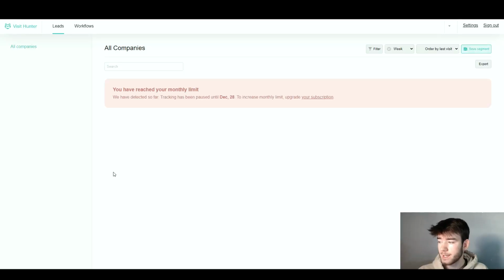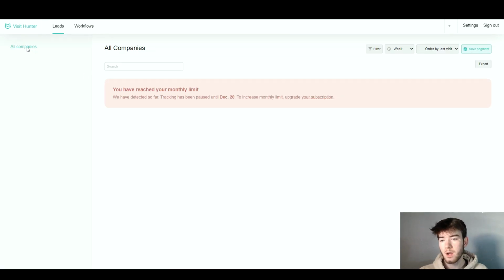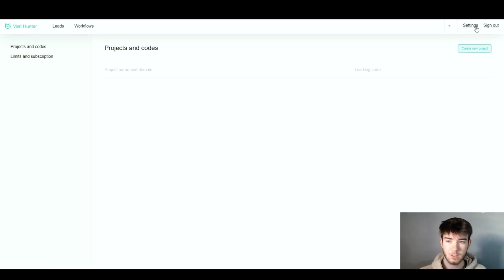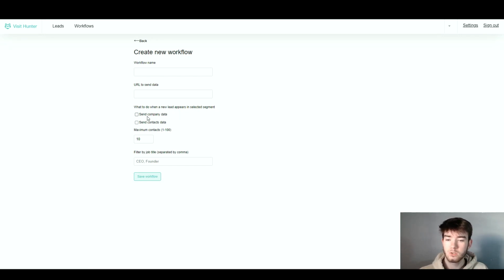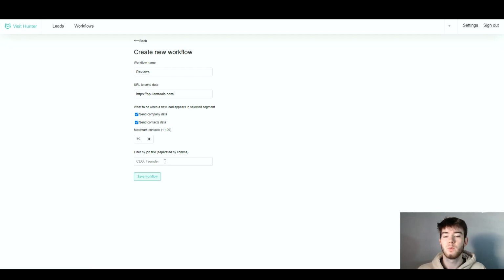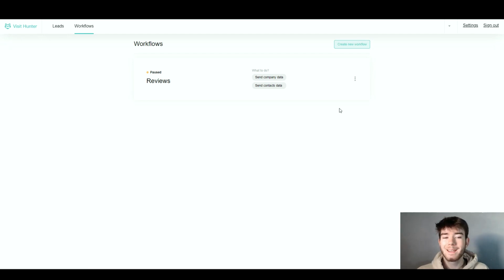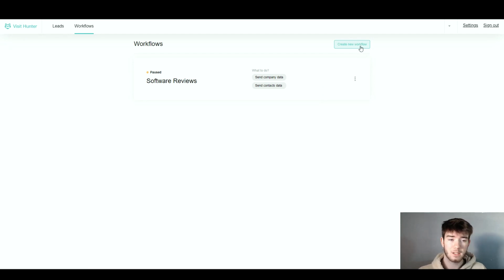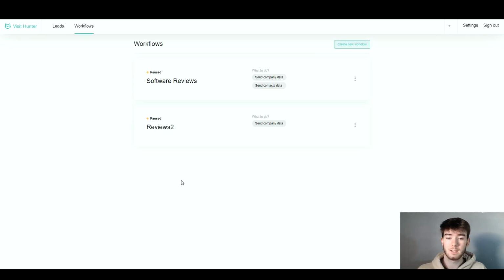Visit Hunter Review: Is Visit Hunter Worth The Cost? [HONEST REVIEW]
Visit Hunter Review: Ready to see the power of Visit Hunter? I'll be showcasing all the things you want to discover about Visit Hunter in this Visit Hunter review!

In this Visit Hunter review Ill be answering the following questions:

1. What is Visit Hunter and what does it do
2. How does Visit Hunter work
3. The pros and cons of using Visit Hunter
4. Who should use Visit Hunter?
5. How to get started with Visit Hunter

🕐Chapters🕐
0:00 Visit Hunter Review
0:10 Visit Hunter Discount
0:20 Exploring Visit Hunter Dashboard
0:40 What is Visit Hunter? Answered
01:50 Pro's and Con's of Visit Hunter
06:00 Getting started with Visit Hunter
06:30 Who is Visit Hunter for?